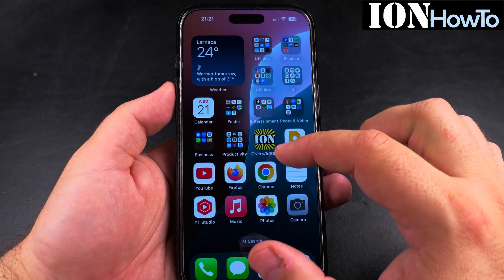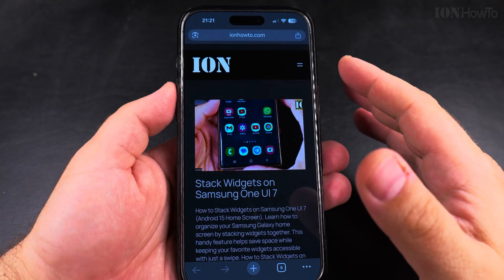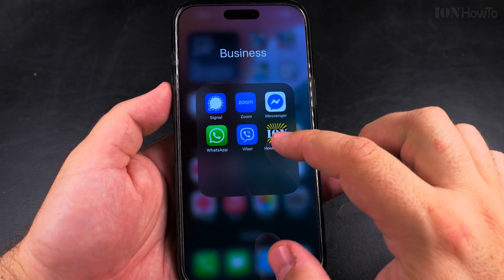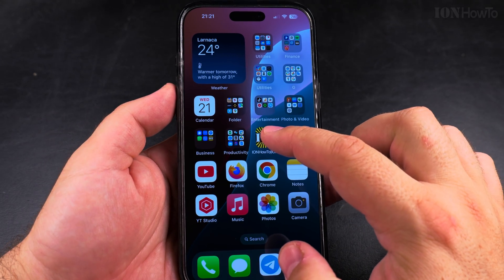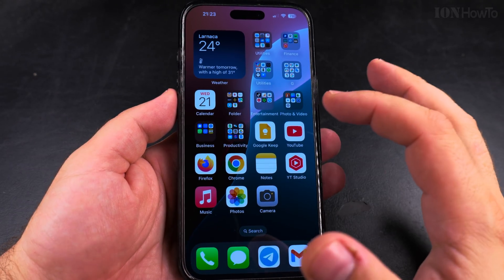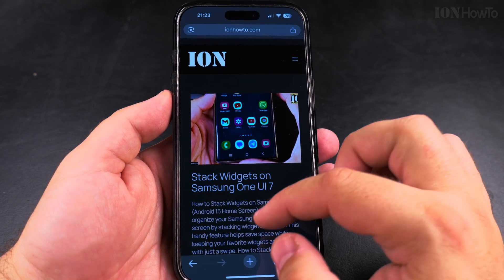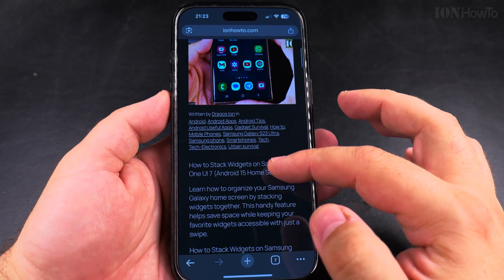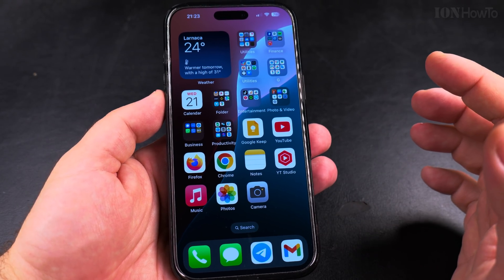How to Remove Website Shortcut From iPhone Home Screen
How to Remove Website Shortcuts from iPhone Home Screen iOS 18.5

Learn how to remove website shortcuts from your iPhone 16 Pro Max home screen in iOS 18.5. If you no longer need quick access to certain websites, I'll show you how to clean up your home screen easily.

Demonstrated on iOS 18.5 with iPhone 16 Pro Max Titanium Black 256 GB version Global model A3296 - MYWV3ZD/A

I'll show you the steps to delete web app shortcuts on iOS 18.5. Learn how to remove website icons from iPhone or delete web shortcuts iOS 18.

For iPhone 16 Pro Max users running iOS 18.5, removing website shortcuts works just like uninstalling apps. Learn how to press and hold the website icon, then select "Remove Shortcut" from the menu. Some users also search for *how to edit home screen web apps* - I'll show you how to manage all your shortcuts efficiently.

If your home screen has become cluttered with old website shortcuts, this guide will help you organize it. The method works for any website shortcut created through Safari. You can remove multiple shortcuts at once or just clean up specific ones you no longer use.

I'll also show you what happens when you remove a website shortcut and how to add it back later if needed. These steps work for all web shortcuts on iPhone 16 Pro Max with iOS 18.5, helping you maintain a clean  home screen.

Any questions?